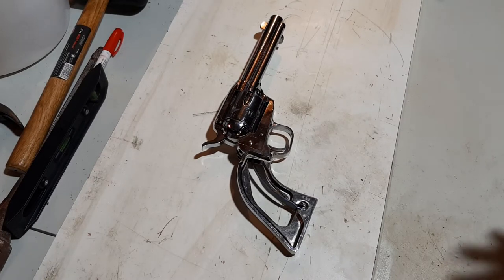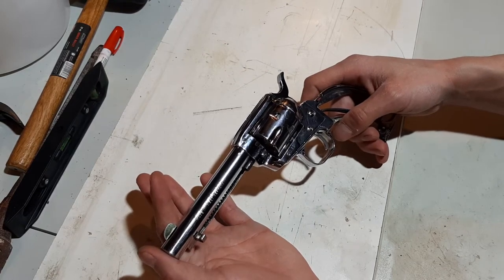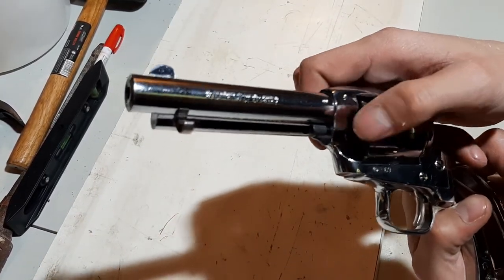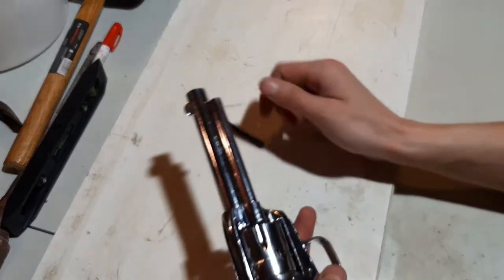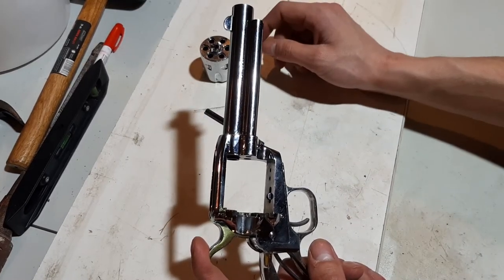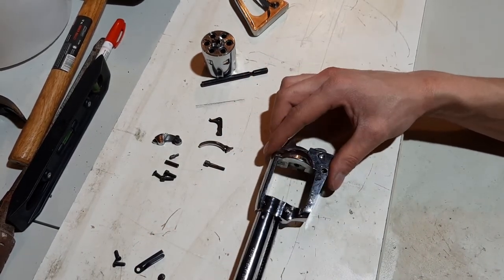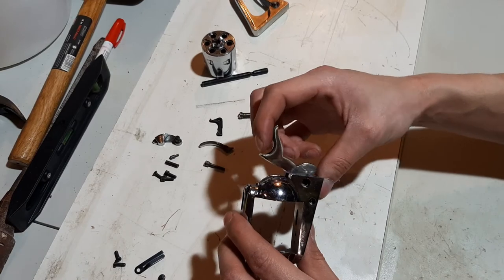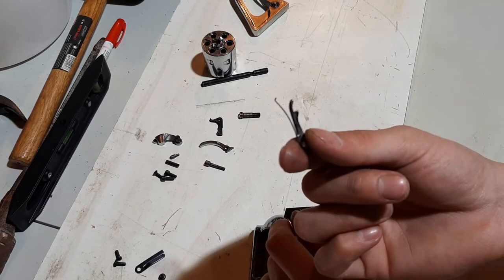Herbert Schmidt Model 21 Revolver 22LR Disassembly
Disassembly video of a HS revolver.